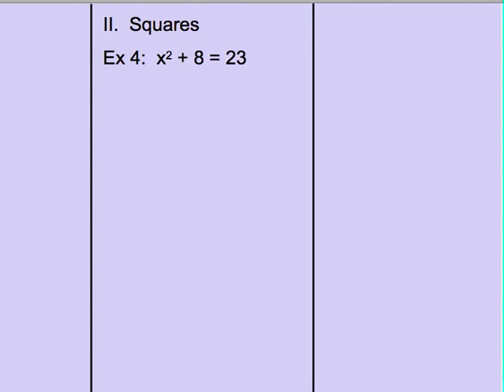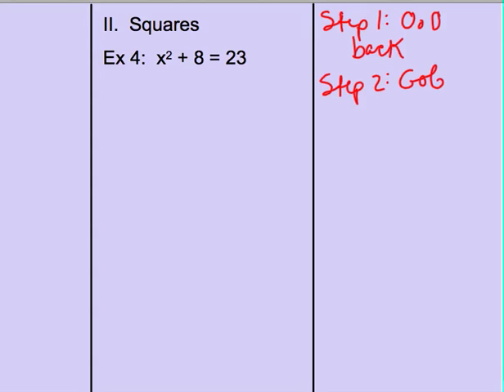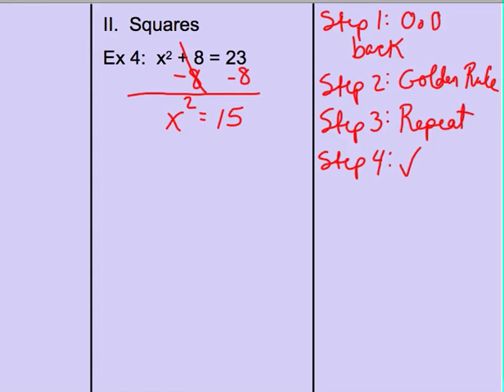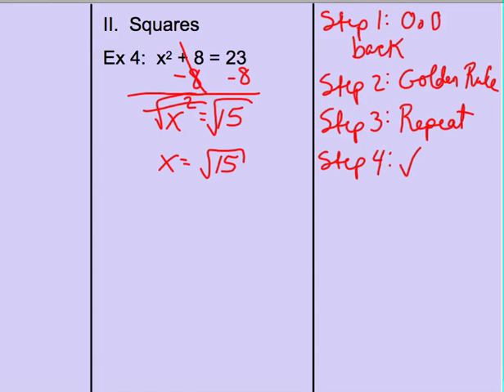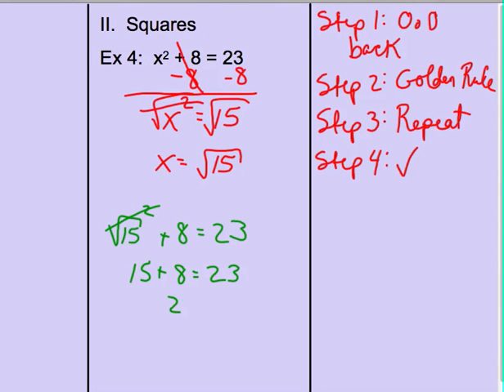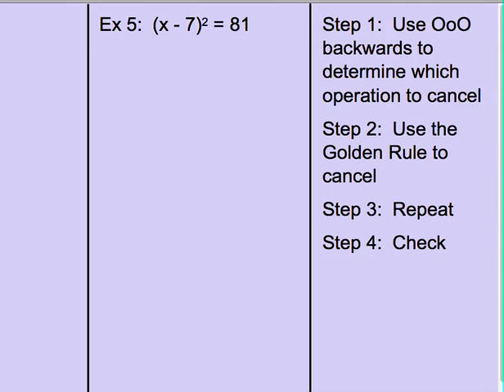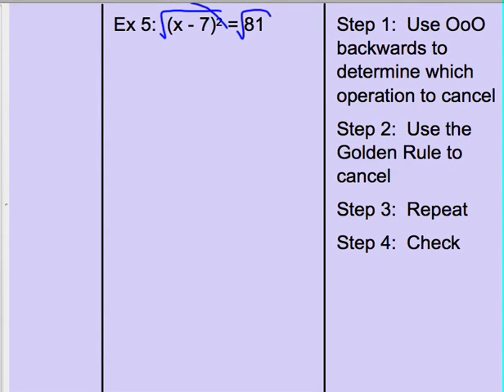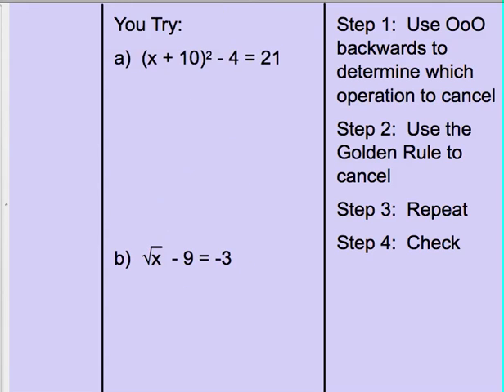Solving Equations with Squares